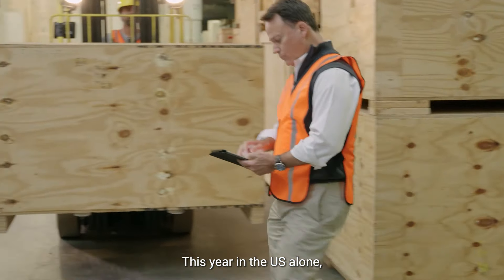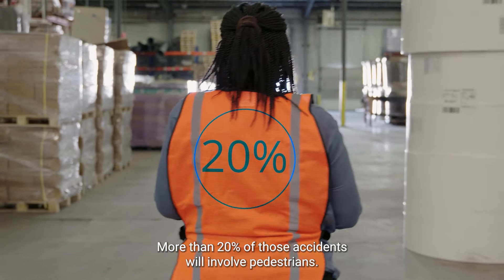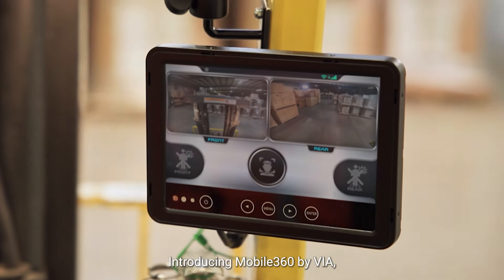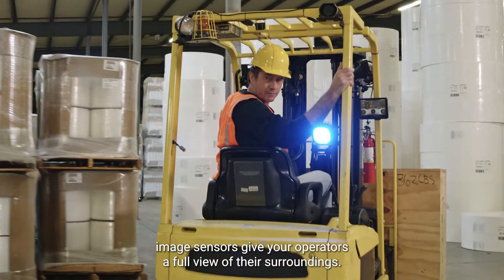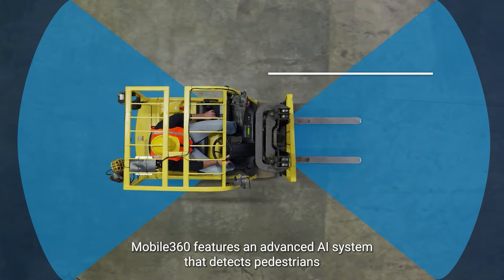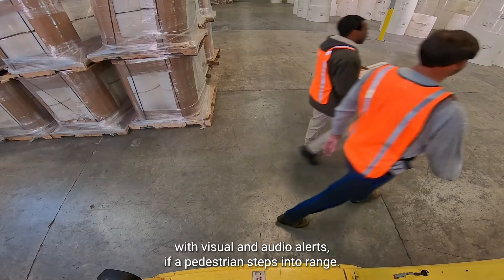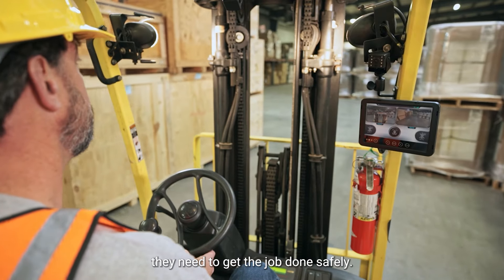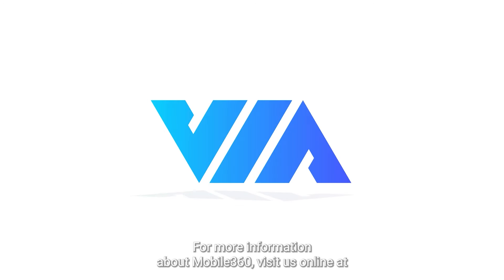Stop Forklift Pedestrian Accidents: VIA Mobile360 Forklift Safety System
A collision with a forklift can happen in the blink of an eye when you’re walking around a busy warehouse or production environment. Even the most experienced and well-trained operator can find it almost impossible to react in time to avoid hitting you when you step out in front their vehicle from behind a loaded pallet or you are too engrossed in a conversation with a colleague to notice that they’re reversing from behind you.

See how the VIA Mobile360 Forklift Safety System harnesses the power of AI to prevent pedestrian accidents with its front and rear people detection algorithm - increasing warehouse and factory safety, cutting downtimes, and keeping operations flowing.

0:00 The Real Cost of Accidents
0:24 Mobile360 is the Solution
0:42 AI: It Watches and Alerts